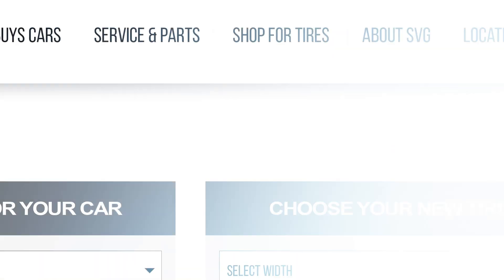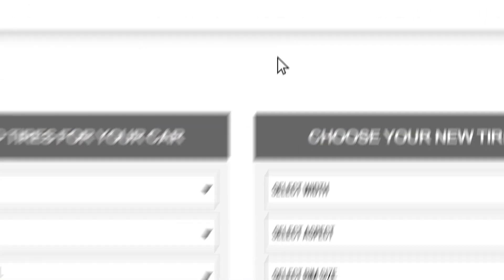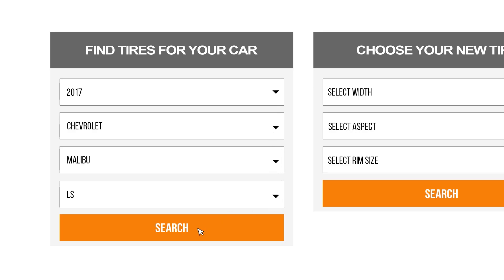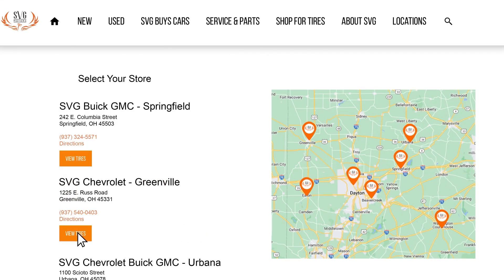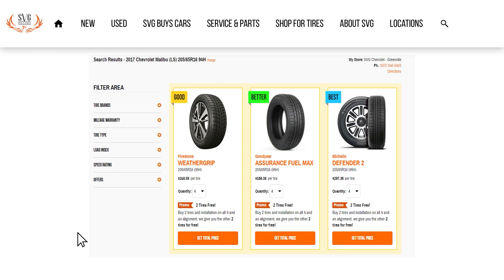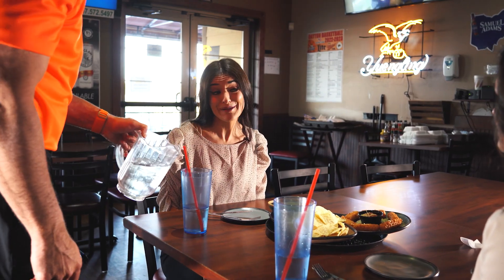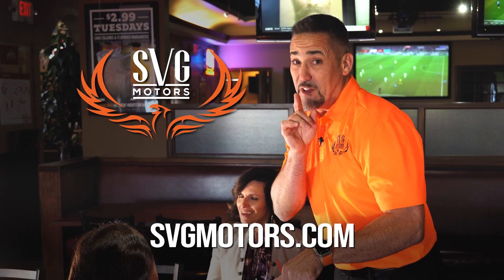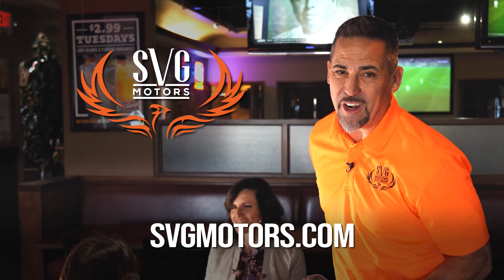SVG Buy Two Tires Get Two FREE Commercial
Looking for a great deal on tires? At SVG Motors you get two tires FREE when you buy two! Visit any of our locations 'Free Tire' page or go